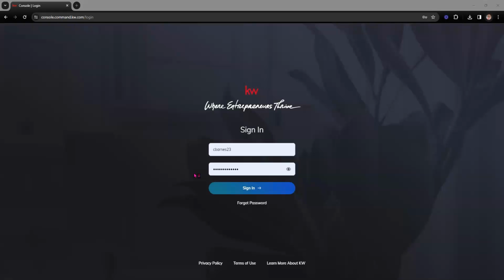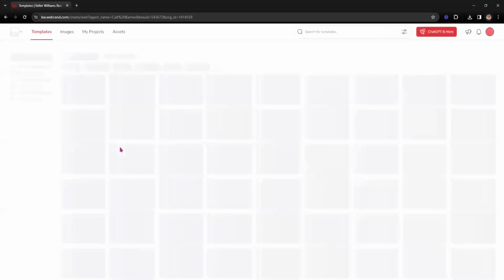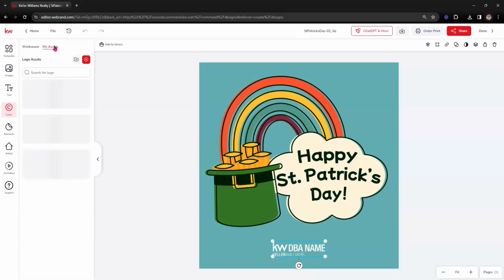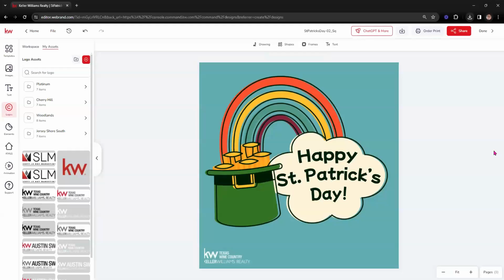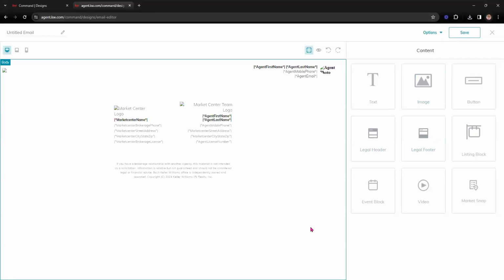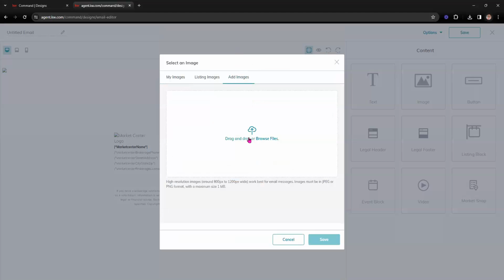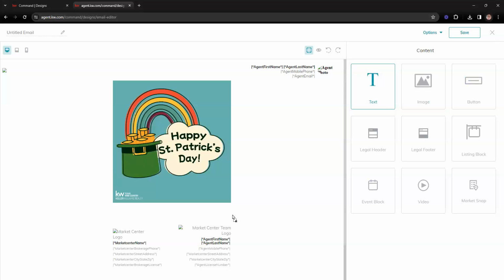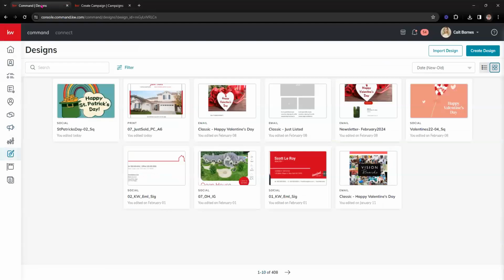Tech Tip: Add a Social Design to Email Campaign Template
In this tip video we will show you how you can add a social graphic from designs into an email template in Command to create an email campaign